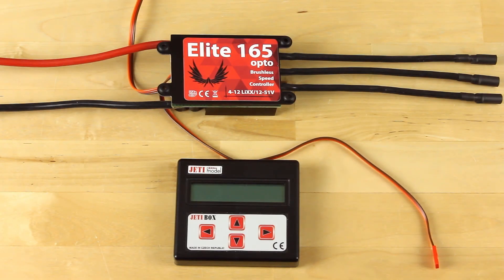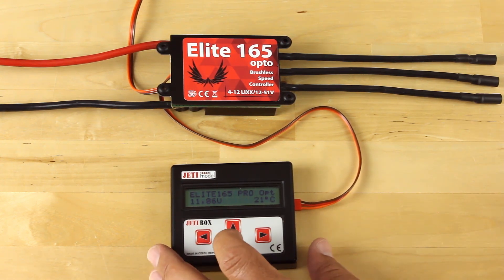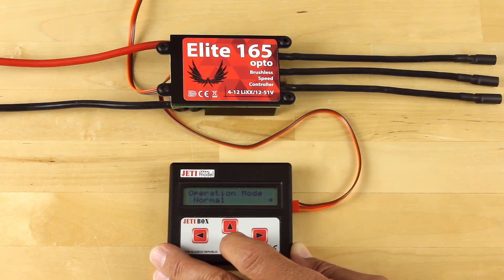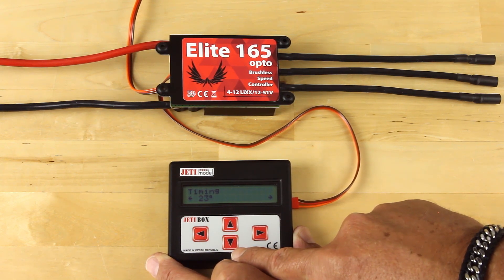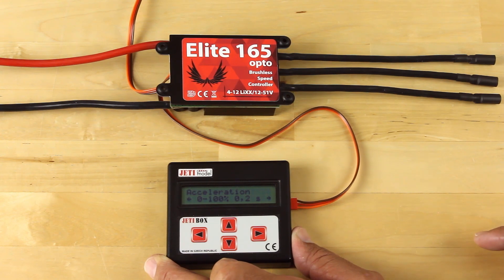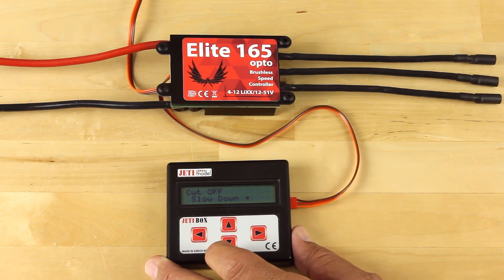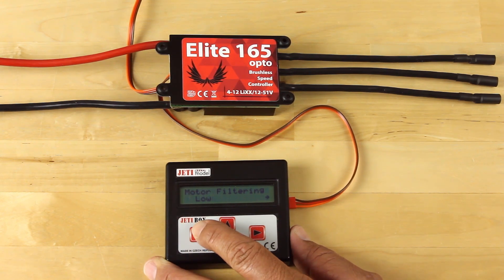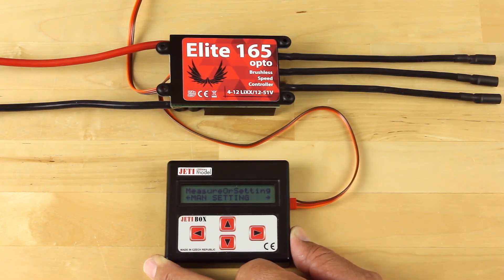Product Testing: Esprit Elite 165HV ESC Power Testing & Programming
Live testing of brand new Esprit Elite 165HV Brushless Electronic Speed Controller with Xpwr 35cc and Esprit Elite 50cc E50/215 Brushless Outrunner Motor with integrated Temperature and RPM Sensors using Jeti DS-12 Radio System and Telemetry Data Logging.